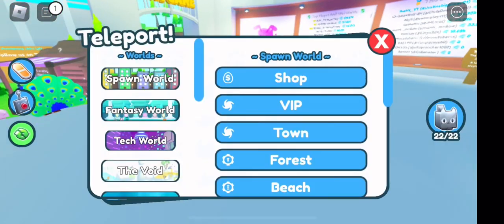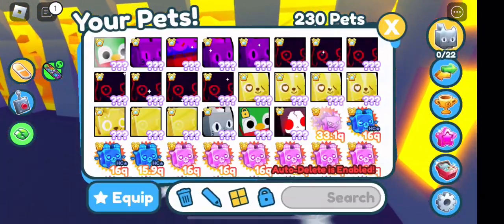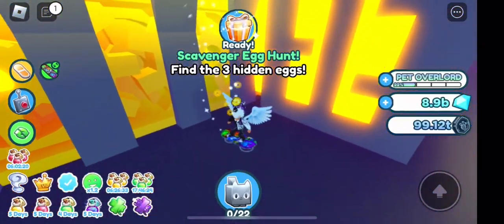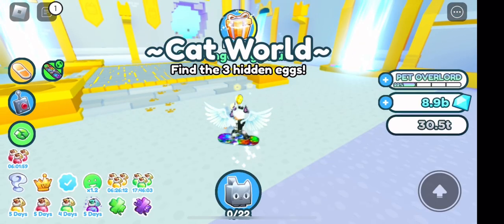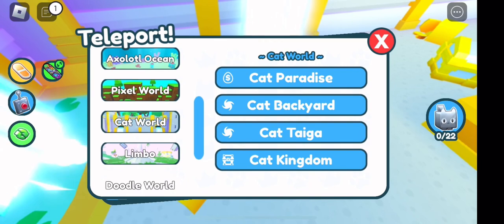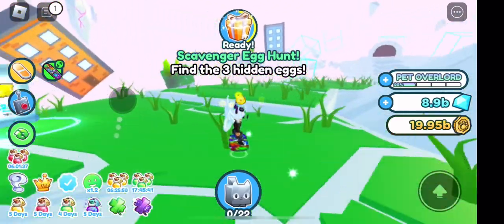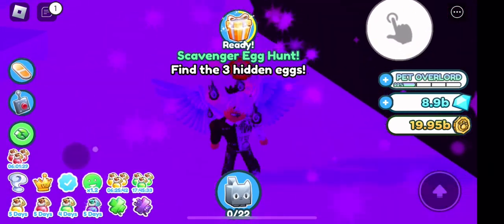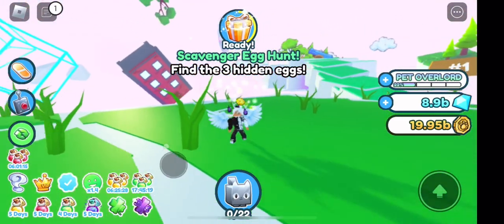Finding every egg in the new update